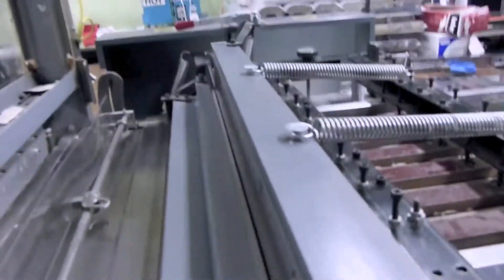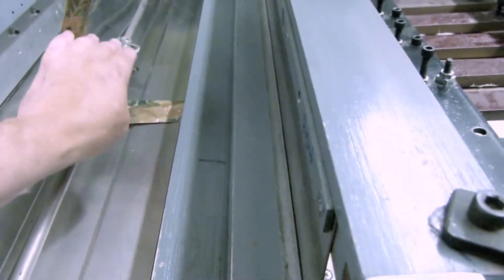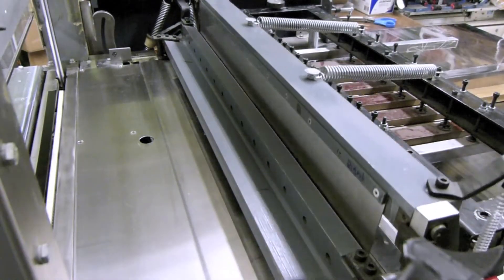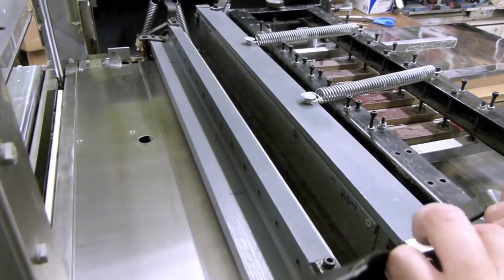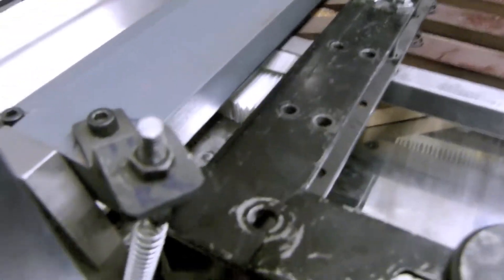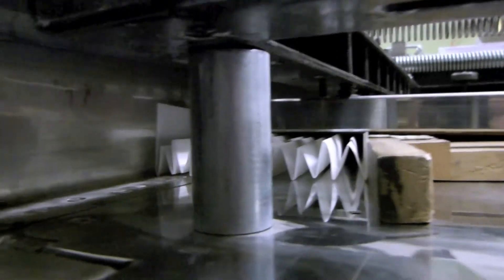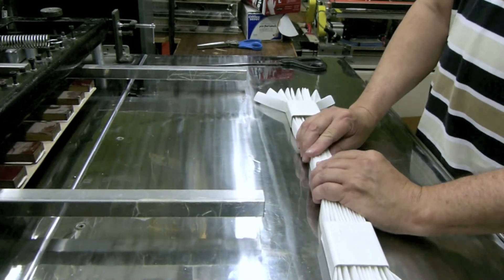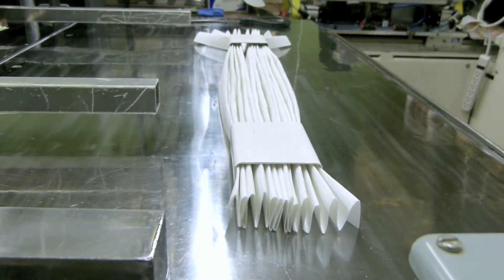Pleating machine working 2.mov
I am adding some final touches to the machine to get it to pleat the HEPA filter material.  I am adding a heat shield to keep the heat from escaping into the air and forcing it into the filter material.  I have been told to heat the filter material to somewhere around 220 Fahrenheit which should soften the material just in time to form the pleats.  In its cold state, the material is stiff and doesn't like to be pleated.